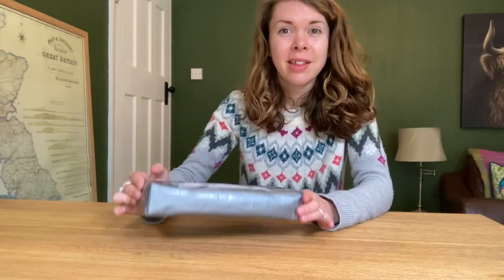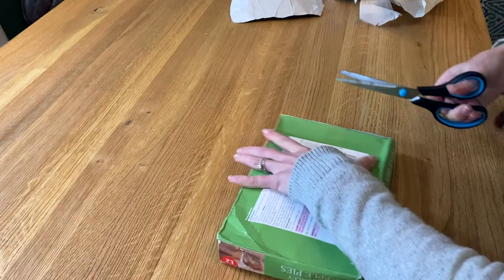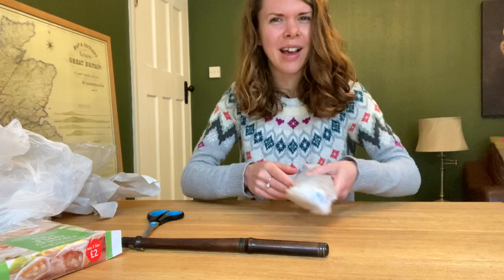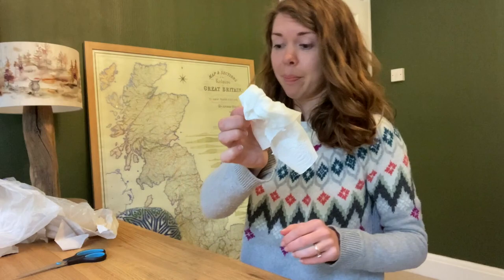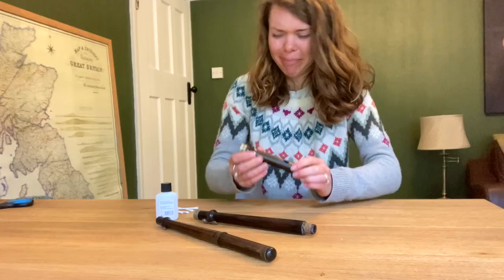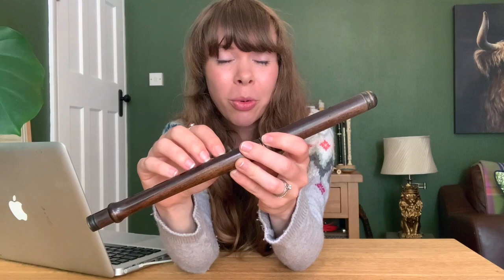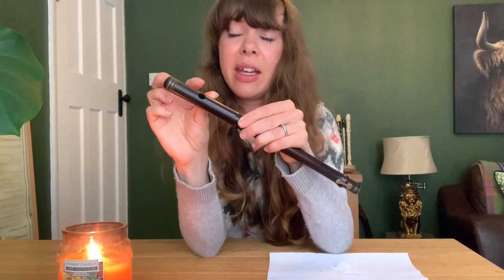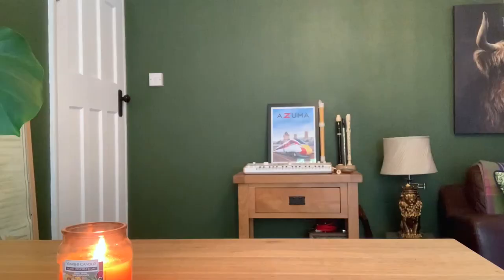Can YOU help identify these wooden flutes??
Over a year ago I bought a couple of old wooden flutes from eBay. The listing was vague and the photographs were even vaguer! They also smelled absolutely terrible- so I've waited a long time for the smell to go away before making a video about them!
The thing is- I don't know what exactly these flutes are- where do they come from? How old are they? What specific instrument are they? (besides flutes, of course!)
I've asked some experts, but no-one seems to agree on just what these are. But i'm sure there will be plenty of people who know all about these flutes- so I've made this video in the hope you might be one of them!

Can you help identify the mystery flutes?

All I know is:
A lady left them behind when she emigrated from the UK back to her home country over 50 years ago.
The flutes both have 6 finger holes with a 7th hole under the single key.
They seem to be made of hardwood.
Both flutes are in two pieces.